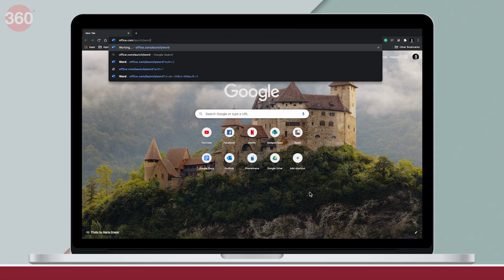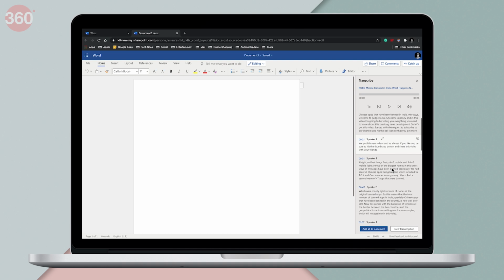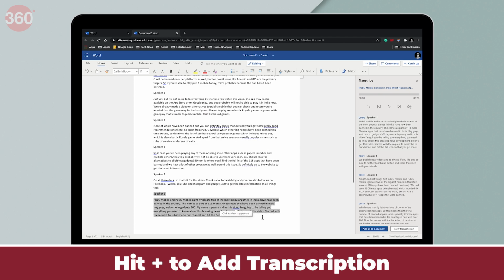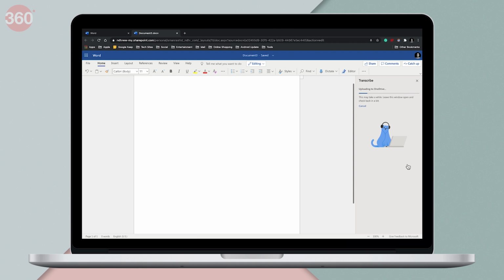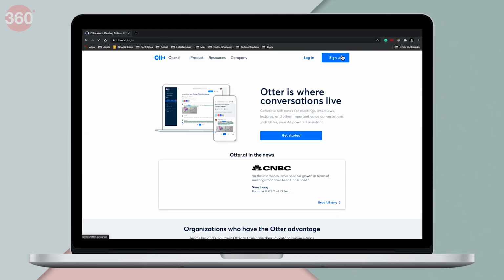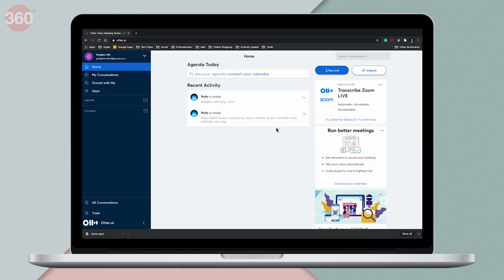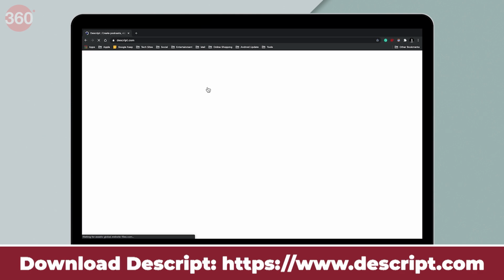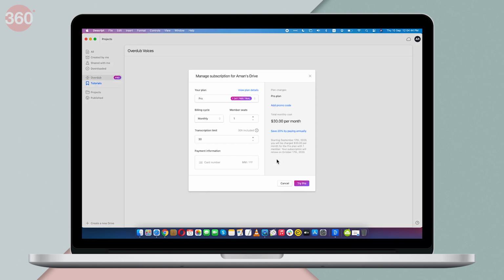Transcribe Audio to Text Free: How to Convert Audio to Text Using Microsoft Word, Google Docs, More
Microsoft Word is a great app for writing but we've always wanted an easy way to convert speech to text within this app. As journalists, we spend way too much time transcribing recorded audio from interviews and even converting voice notes into written text. Microsoft recently launched a new feature for Word with which you can do both those things. Watch this video as we tell you the easy steps that let you transcribe audio in Microsoft Word. Besides Word, we have also included a few alternatives that offer much of the same functionality, be sure to check them out as well.

Welcome everyone, this is Office Space episode 7. For those who don't know, Office Space is our series dedicated to making your life with office apps much easier.

0:00 Introduction
0:58 Transcribe Audio Using Microsoft Word
3:34 Transcribe Audio Using Otter.ai
5:06 Transcribe Audio Using Descript
6:09 Transcribe Audio Using Google Docs